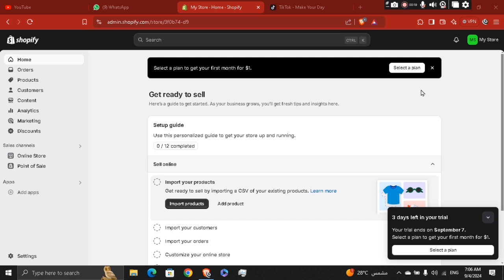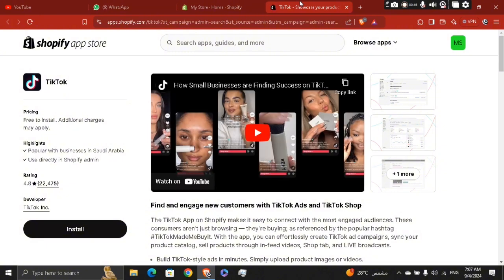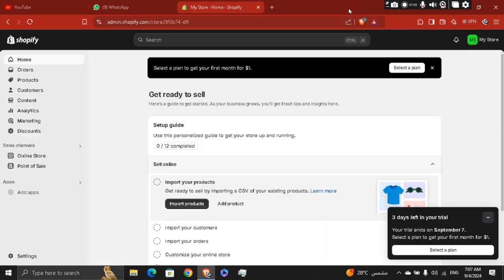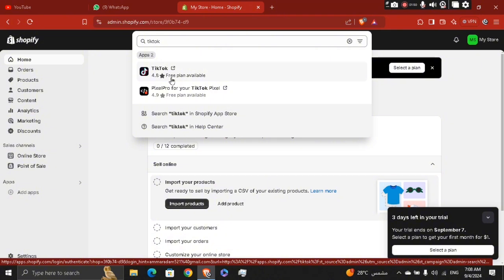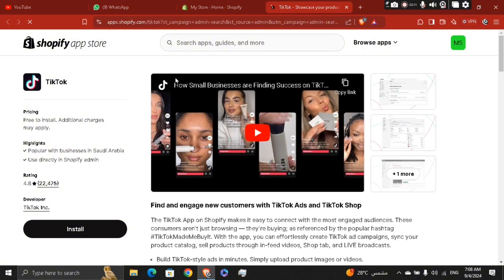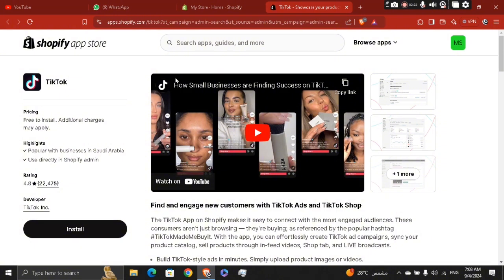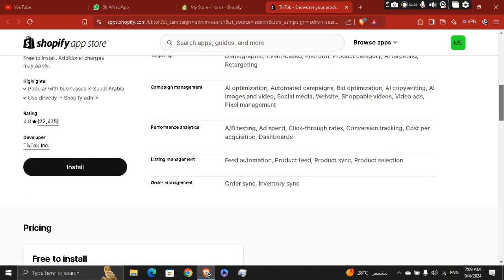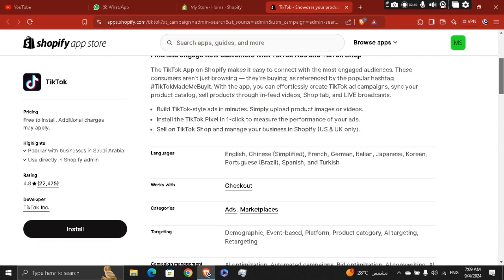How to Connect Shopify to TikTok Shop (2024) - Sell on TikTok using Shopify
Learn how to connect Shopify to TikTok Shop in this 2024 guide and start selling on TikTok with ease! This step-by-step tutorial will walk you through integrating your Shopify store with TikTok Shop, setting up your product listings, and optimizing your sales strategy. Discover how to reach a broader audience and boost your e-commerce success through TikTok's platform.